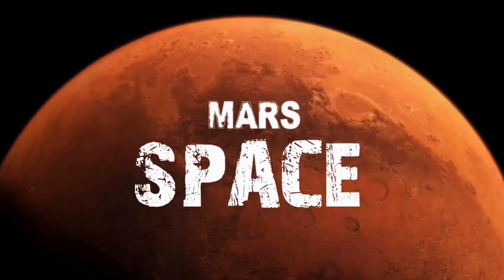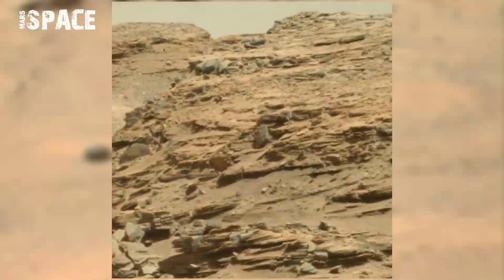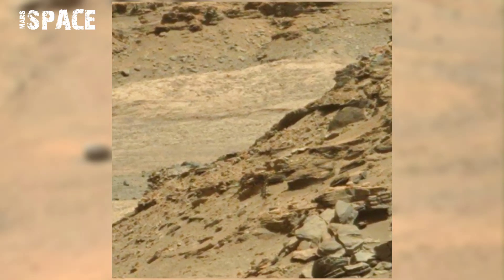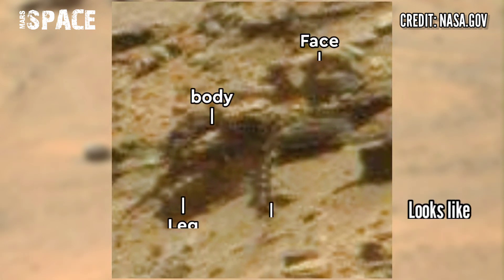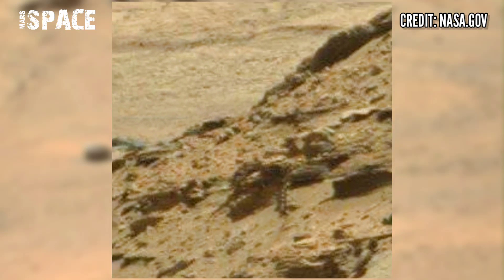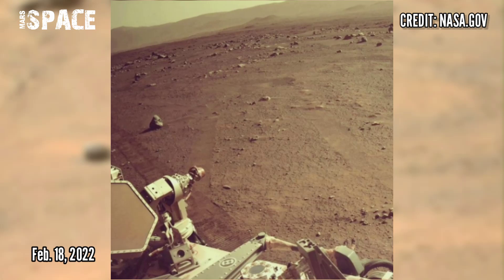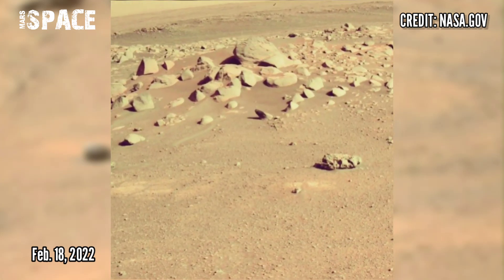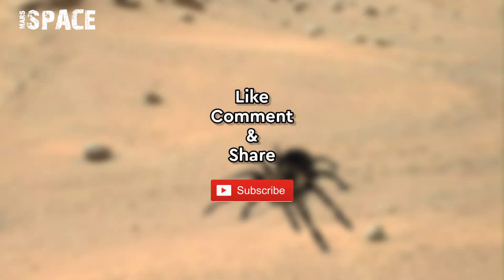NASA's Mars Curiosity Rover acquired this new image on Mars surface: Perseverance Rover Pics 2022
In this video we have shown a giant spider on Mars spotted by Curiosity Rover with Latest images of Mars captured by NASA's Mars Perseverance Rover of its mission.

Credit: NASA.GOV
NASA/JPL-Caltech